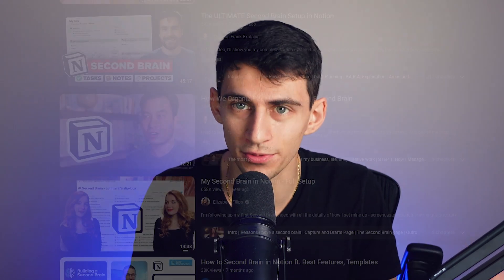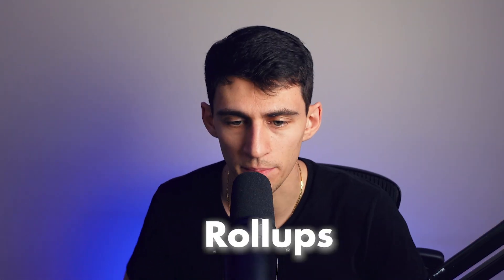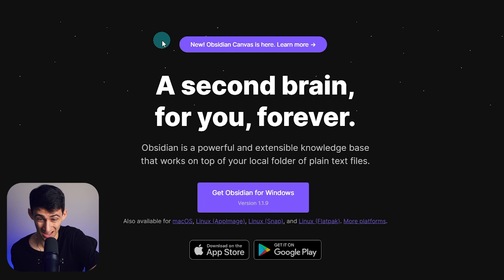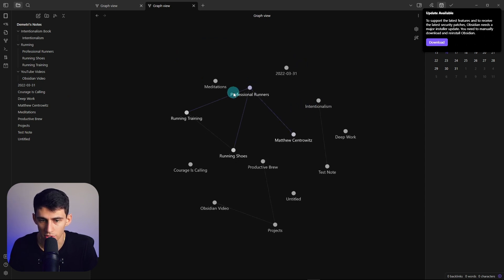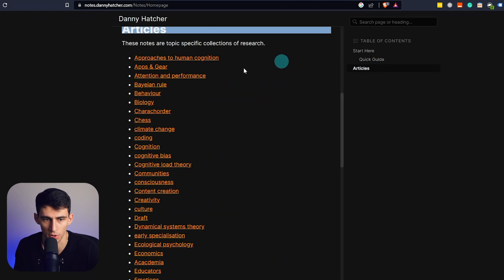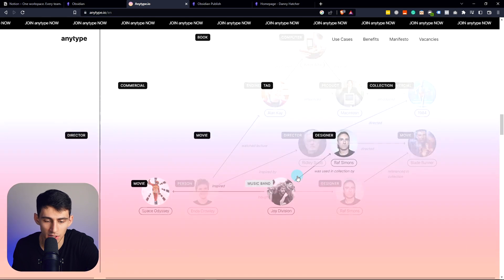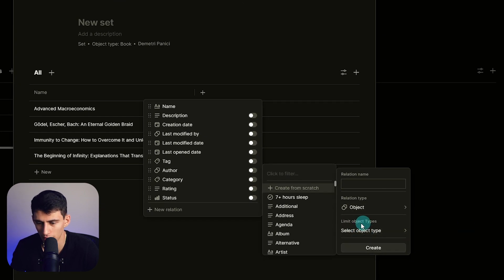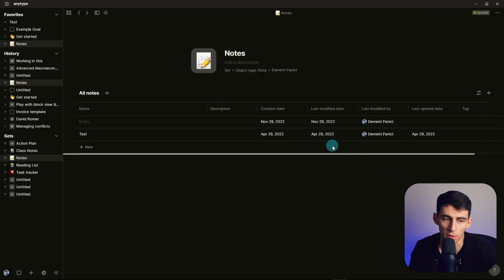Top 3 Second Brain Apps 2025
Get ready to revolutionize your productivity and organization with the top 3 second brain apps on the market. One of them is widely recognized and widely used, while the other two are powerful and lesser-known gems. These apps are designed to help you store, organize, and retrieve information in a way that mimics the functions of a second brain. Whether you're a student, a professional, or anyone in between, these apps will help you manage your knowledge and tasks more efficiently.

⏰ TIMESTAMPS:
0:00 - 3 Second Brain Apps
0:17 - Notion
2:07 - Obsidian
4:25 - Anytype